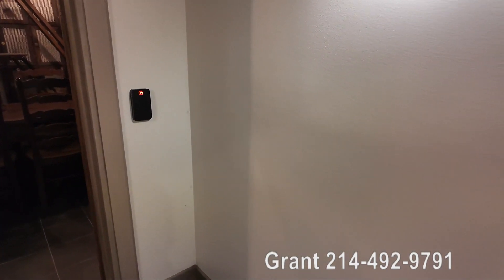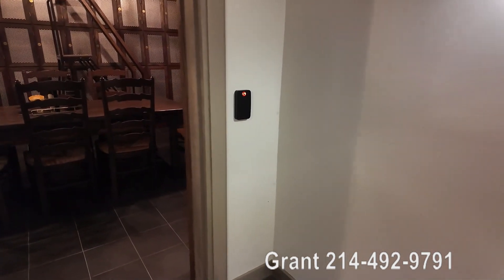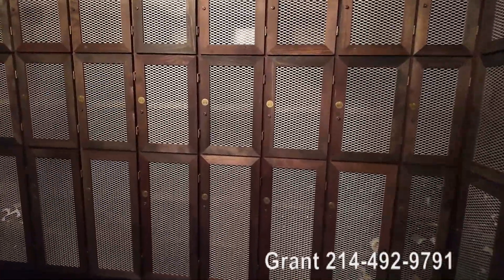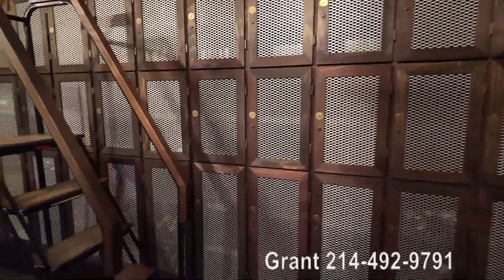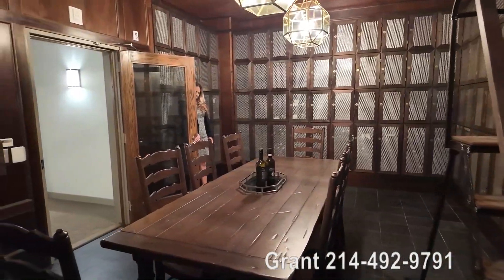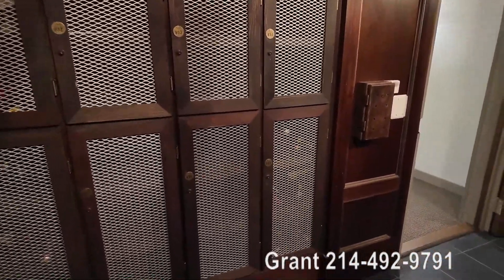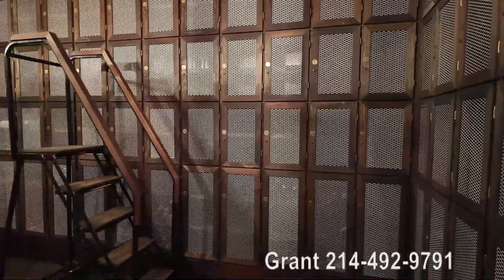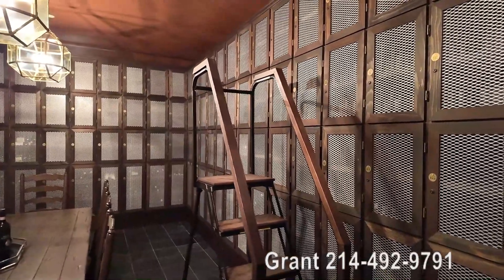Wonderful Wine Cellar | The Museum Tower Apartments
The Museum Tower Apartments in Houston Tx have a fantastic amenity that I have to share with you - quite the WINE CELLAR! This is not just a little cubby hole area, but a unique looking room that is chilled. You will love this!